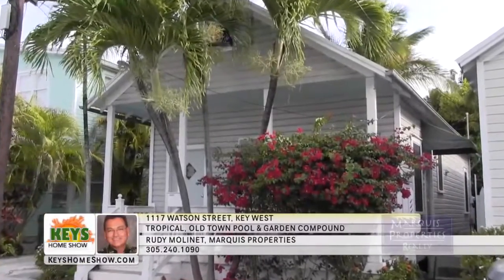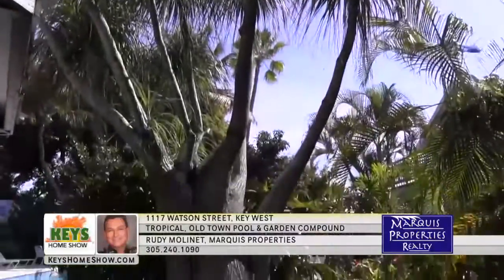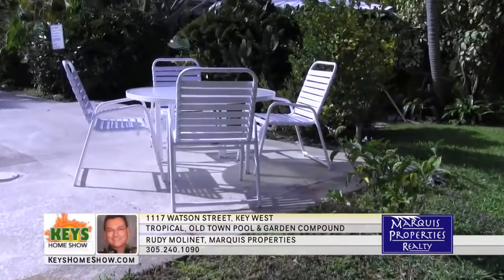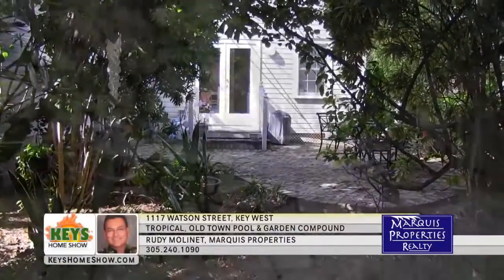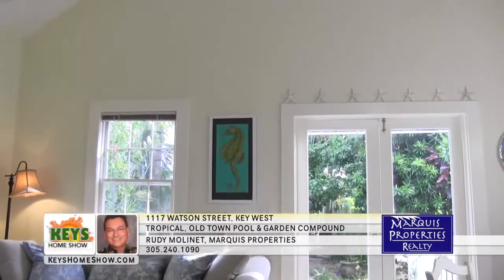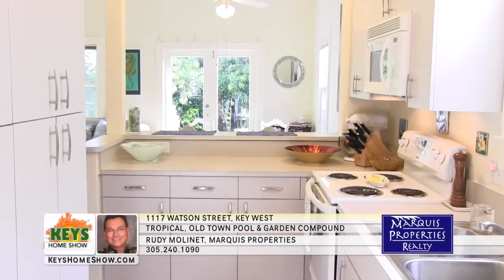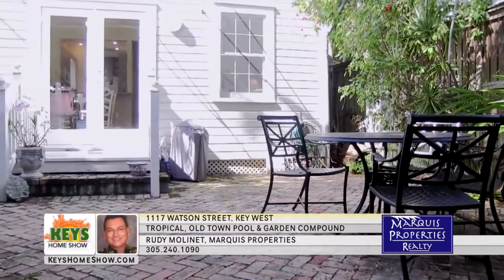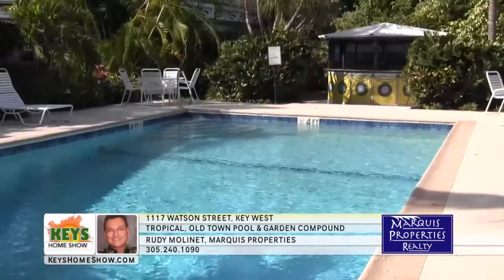Key West Real Estate Listing: 1117 Watson Street Adorable One Bedroom Cottage $499K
: This charming Key West real estate listing at 1117 Watson Street, is an adorable one bedroom cottage with an additional sleeping loft in the Conch Grove Compound of Old Town Key West. The single family home has a bright and airy floor plan with loft, vaulted ceilings on a lush, private 3227 square foot lot. The cottage has been lovingly renovated and features hardwood floors and a beautiful kitchen. The lushly landscaped garden leads to the shared heated pool and wonderful space to catch the sun's rays. This could be the your Hidden Tropical Oasis in Old Town Key West.

Rudy Molinet, Key West's top producing real estate broker, offers the finest historic properties in Old Town Key West; specializing in Old Town, Truman Annex, Casa Marina, Key West, Florida.